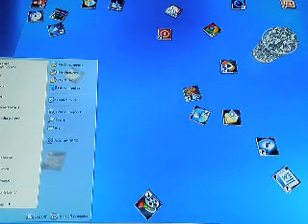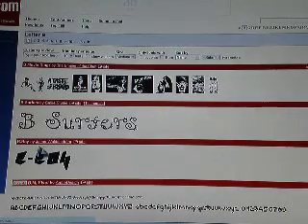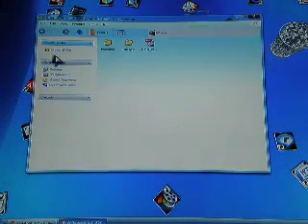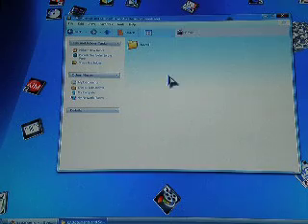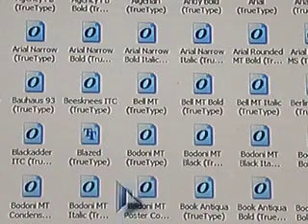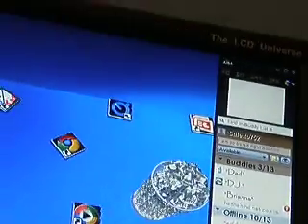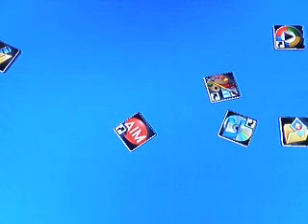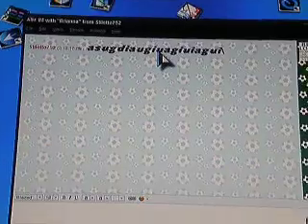How to get custom fonts on your computer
ok guys this is a video on how to get custom fonts on your computer soo here is the
so ya thanks for watching i hope this helped please leave comments if there is anything i forgot or if there is anything you want to know about your computer, psp, or stuff you can make at home with household items...thanks again for watching i hope this helped and make sure to SUBSCRIBE!!!...bye!!!☺☺☺
(this will work on XP, Vista, and Macs)